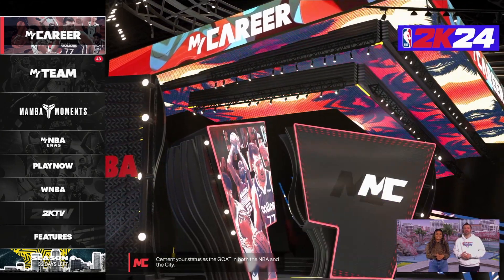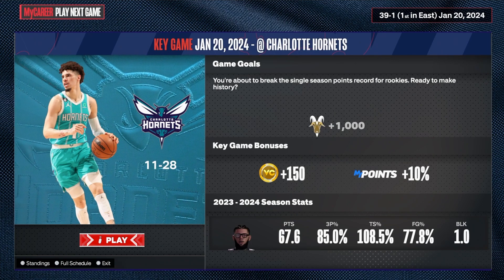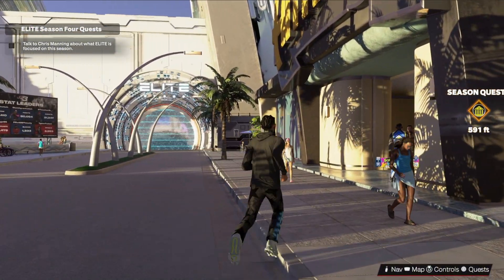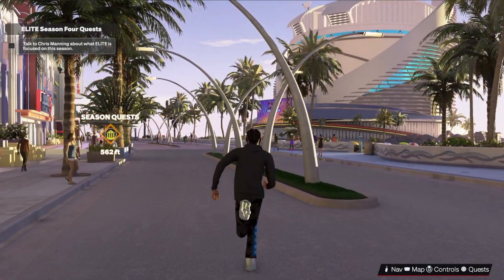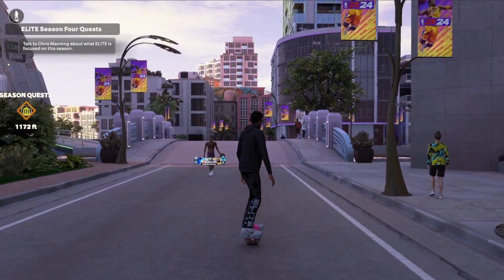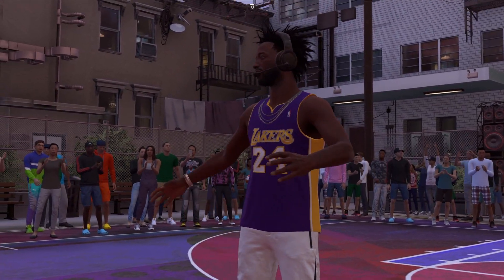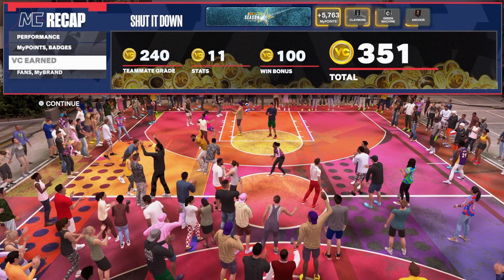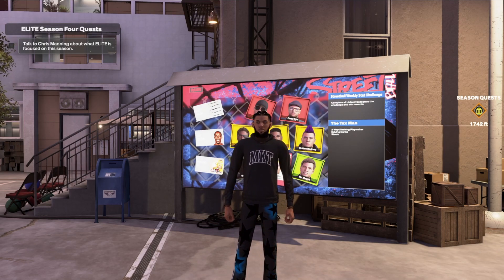THE BEST AND FASTEST WAYS TO EARN VC IN NBA 2K24!! NO MONEY SPENT GET VC EASILY!!